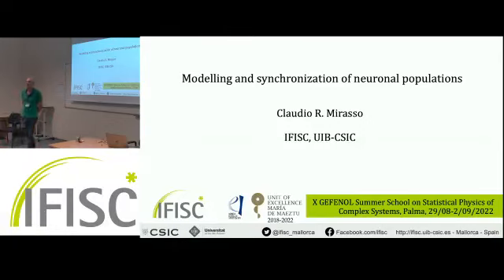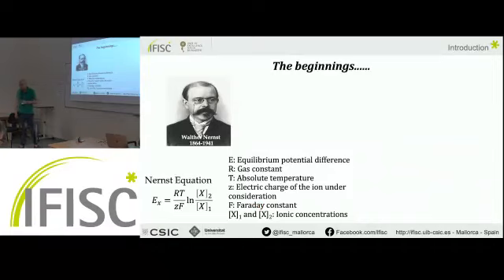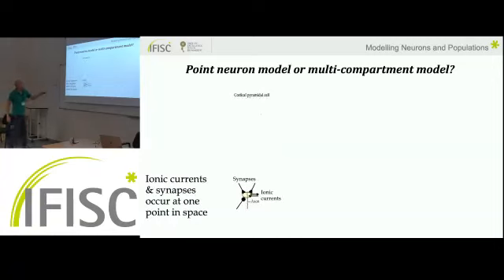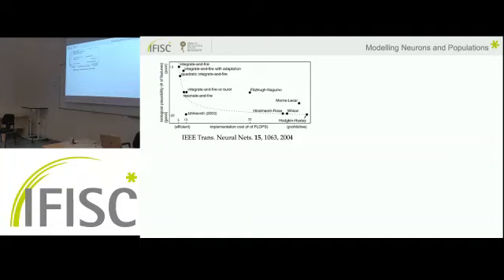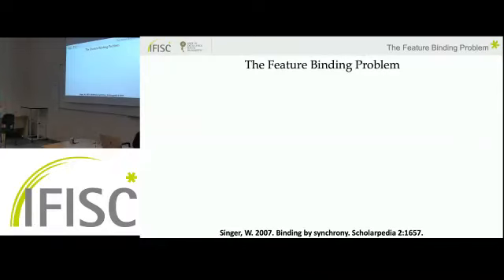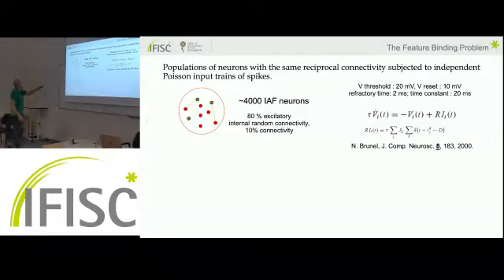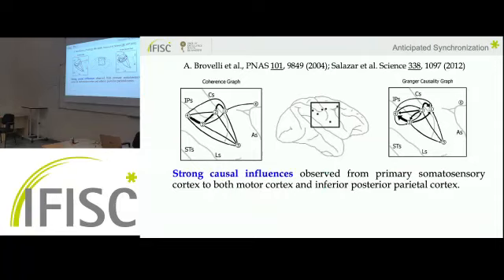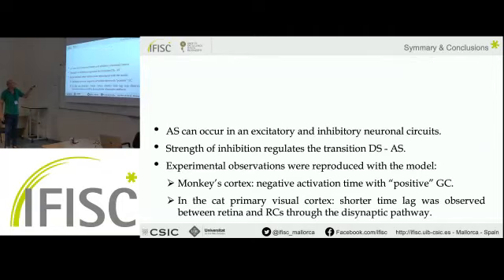Modelling and synchronization of neuronal populations